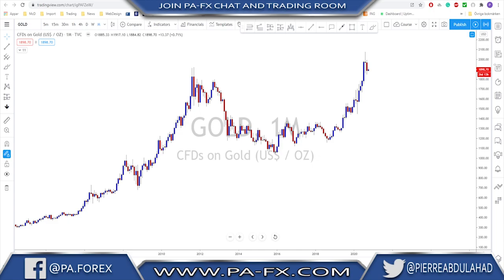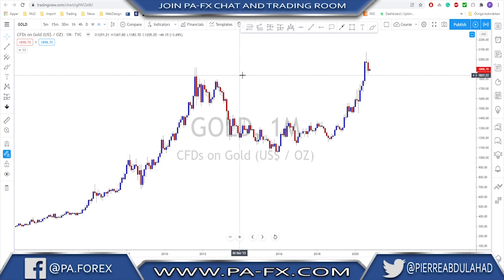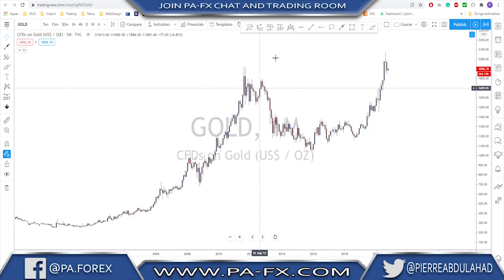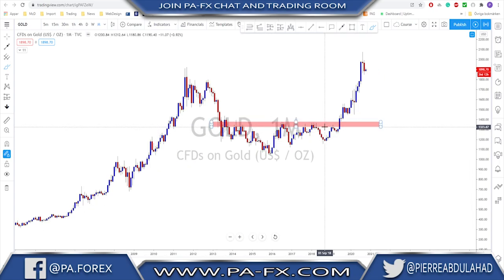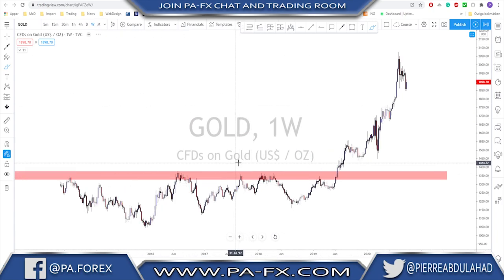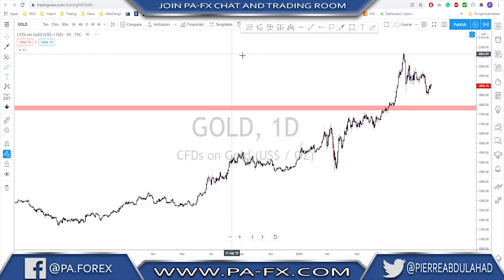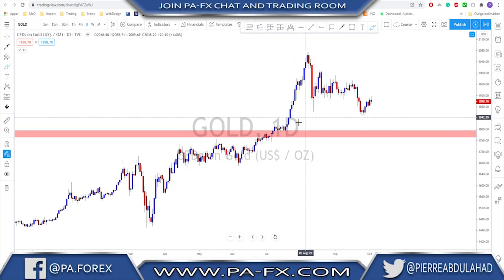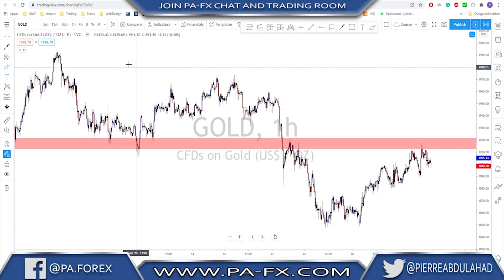Forex Top Down Analysis Guide Step By Step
Welcome to the Forex Top Down Analysis Guide Step By Step video.

Adopting the Top Down Analysis (TDA) in Forex trading was one of the best things I have learned in my early trading career. Before that, I use to get stuck in the lower time frames (TF) like the 5-15 minutes, kept losing trades, and blowing accounts. I am sure that if you have been trading for a while, you know how frustrating that can be.

As traders, we always look to perfect our trading methods and strategies; we try to find what was wrong and fix it. My main issue was that I was looking at the wrong things to fix, and not finding the main reason made me keep jumping from one strategy to another.

Until one day, I stumbled over a trading book that mentioned the significance of the higher time frame — also the importance of using the Forex Top Down Analysis. In this article, I will show you how to approach the market correctly by using the TDA.

How to make a Top Down Analysis in Forex the right way?
The way I do my TDA is to start with a clean chart with no indicators at all. Doing so will filter out the possible conflicting signals from the indicators on the chart, I only want to read the structure on the chart, for that, I only need to see the candles and nothing else is required for now.

It’s done every weekend.
The monthly and weekly charts will give you a good overview of the big picture and the overall trend.
The Daily chart will show you where is the price in the overall trend. Correction? Impulse? Sideways? It is also an excellent TF to draw support and resistance levels.
1-4H TF is a reasonable TF frame to see what is going on inside the daily chart. In these TF’s, you plan your Trade Entries, and Trade Exits levels.